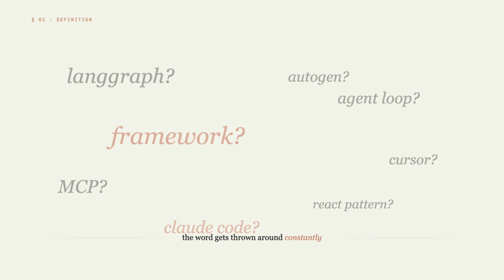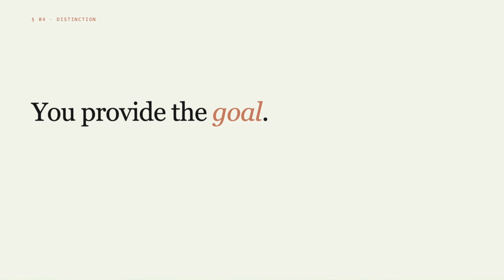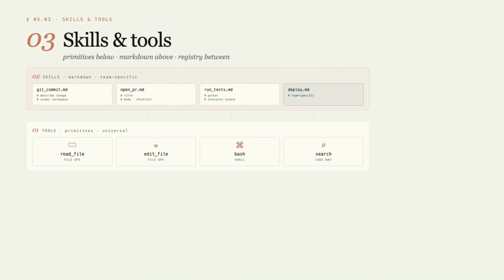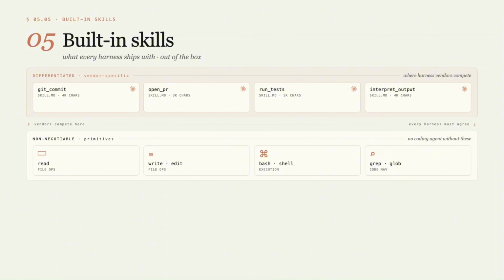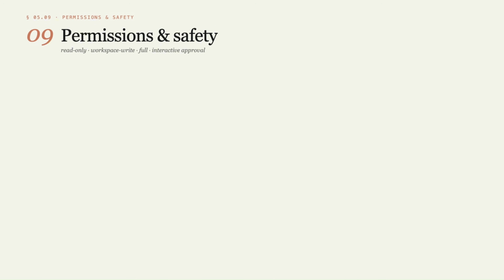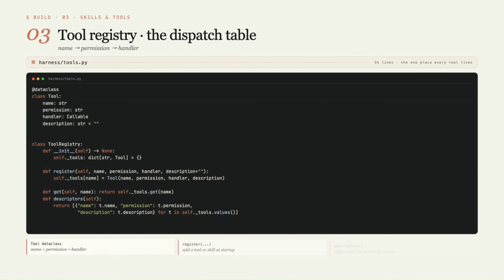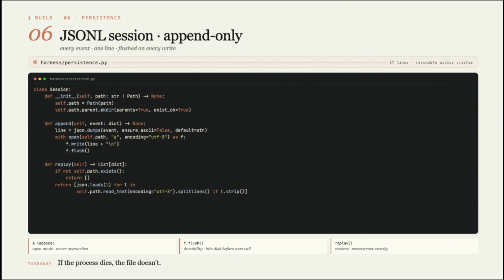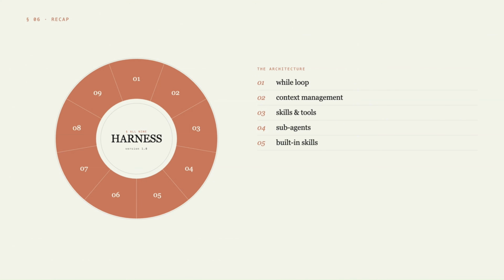What is an Agent Harness? and How to build a great one!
In this video, I define what an agent harness is (and what it isn’t), explain how it differs from frameworks like LangChain, LangGraph, AutoGen, and CrewAI, and show how a harness turns a one-shot model into an agent that can act, observe results, and iterate toward a solution. I break down nine key harness components: the while-loop engine, context management and compaction, tools vs. skills with a registry, subagent management, built-in skills, session persistence/memory, dynamic system prompt assembly from files like CLAUDE.md or AGENTS.md, lifecycle hooks (pre/post tool), and permissions/safety with dynamic command classification and user approvals. I then walk through a minimal Python reference implementation covering these pieces, including tool descriptors, subagent archetypes, append-only JSON event logs, and prompt assembly considerations like prefix caching.

00:00 What Is a Harness
01:50 Harness vs Frameworks
03:19 Nine Core Components
03:49 Loop and Context Control
05:41 Tools Skills and Subagents
06:57 Sponsor - Coursera
09:03 Memory Prompts and Hooks
11:41 Permissions and Safety Layer
13:04 Build a Mini Harness
13:18 Reference Implementation Walkthrough